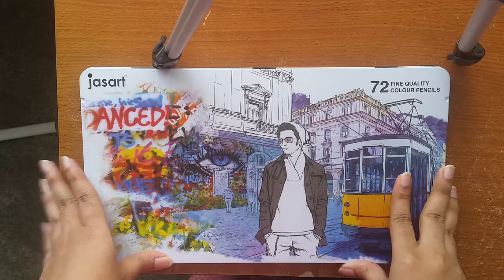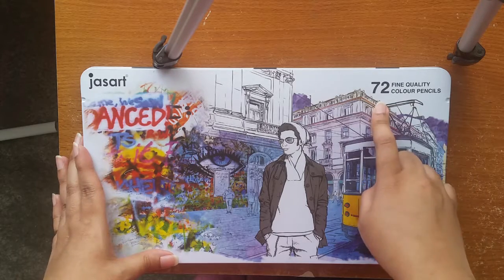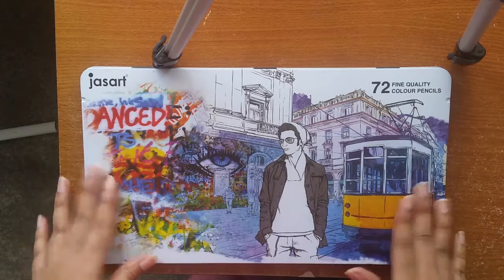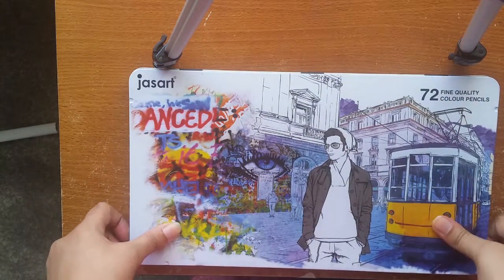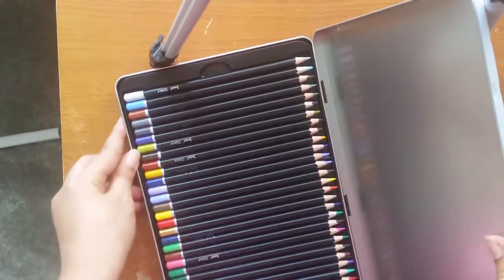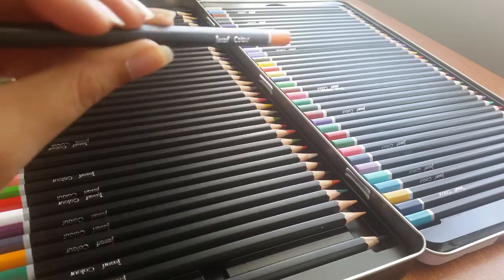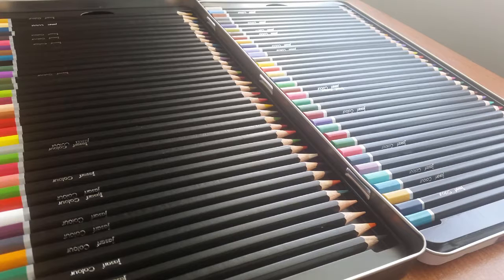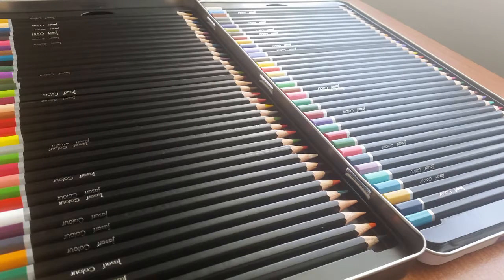Jasart Color Pencil Review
JasArt is an Australian based company and these are my first ever color pencils. Watch my first impression on them and also a bit of coloring.  Enjoy the video...